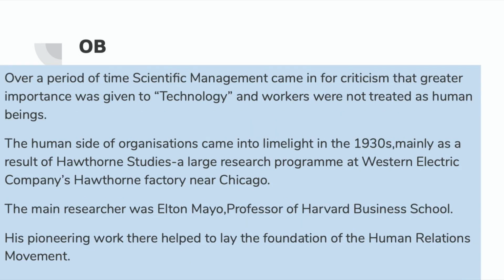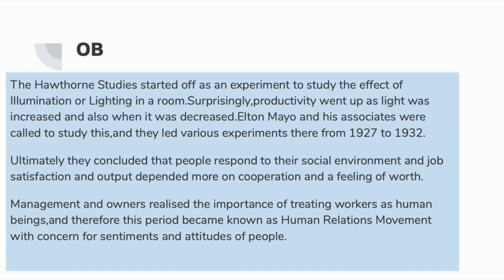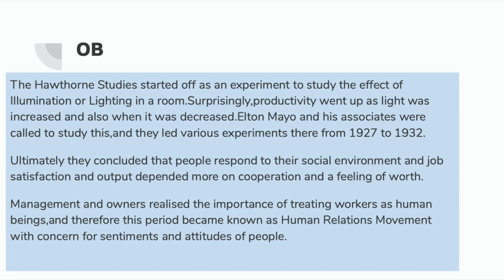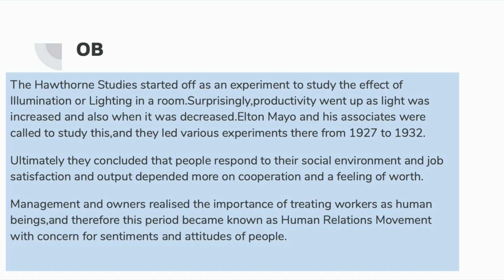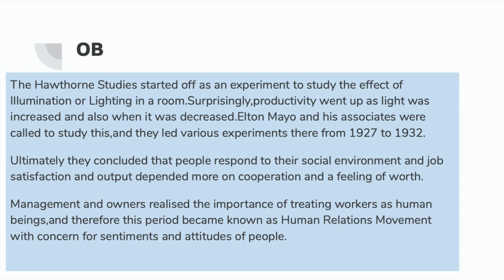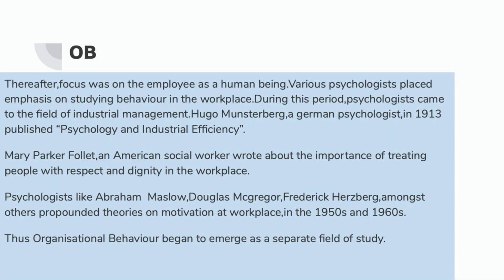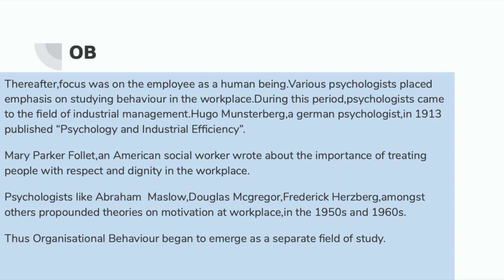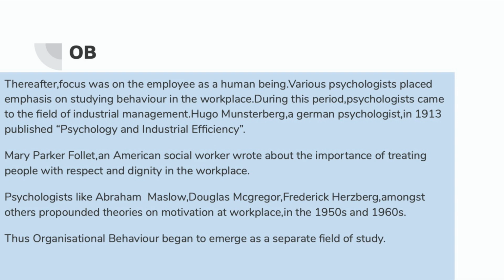OB Lesson 4 Jagdish Borah MP4